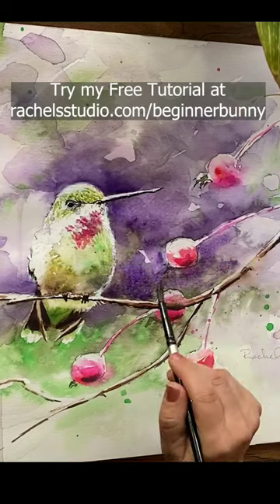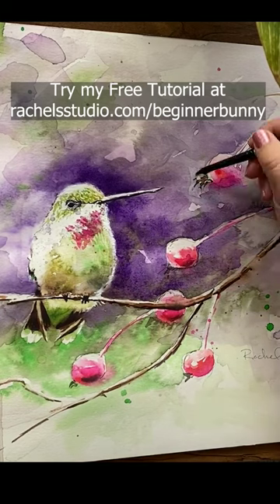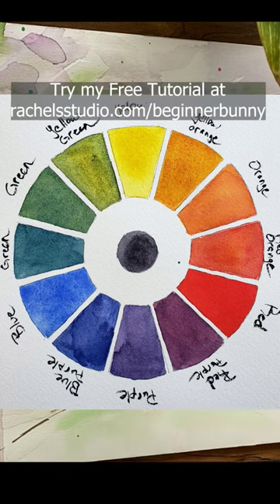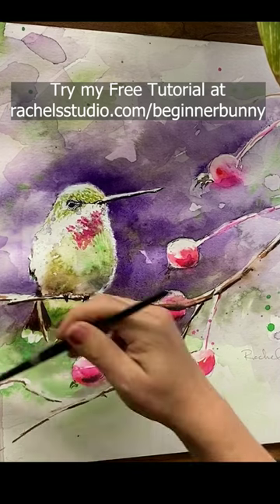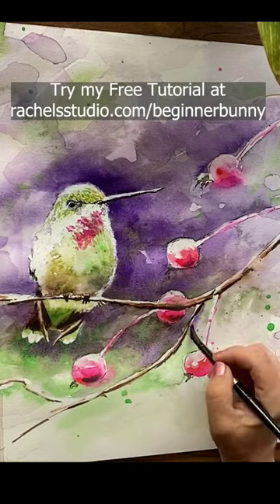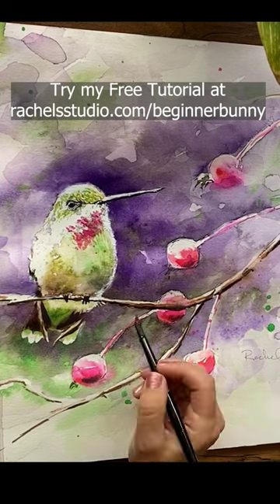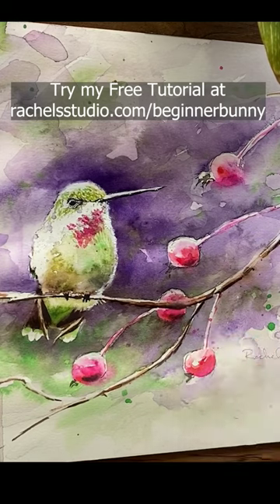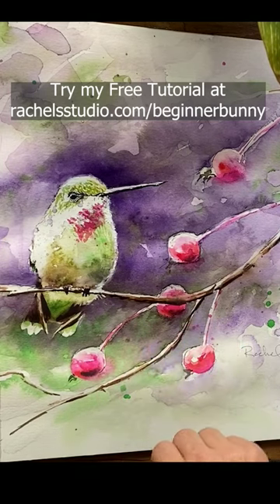A trick to pop out your main subject